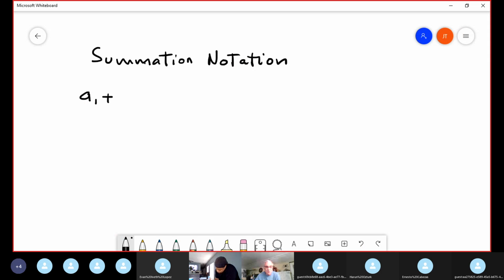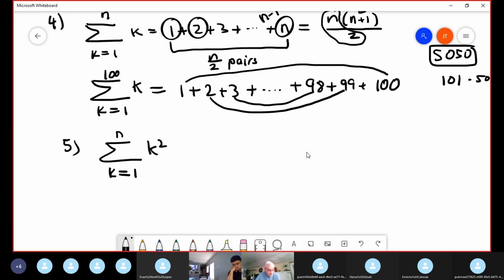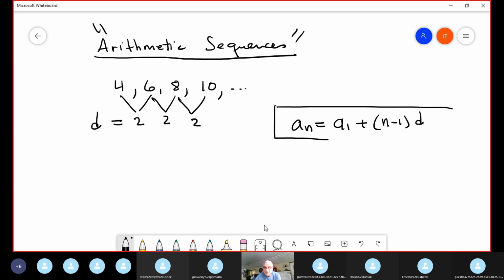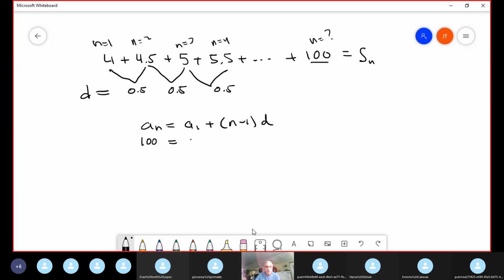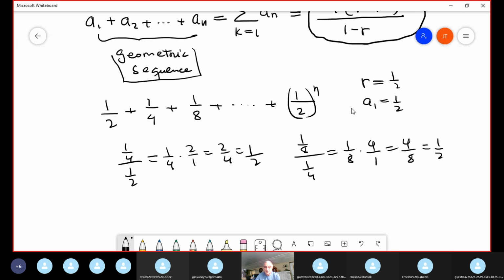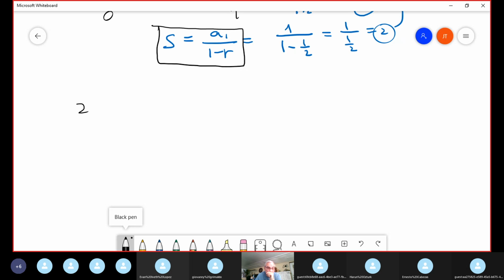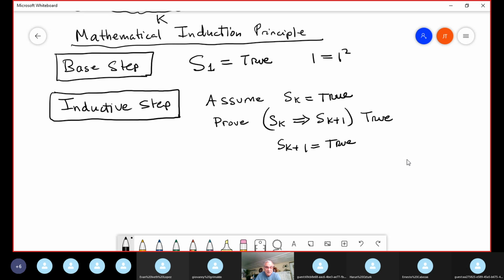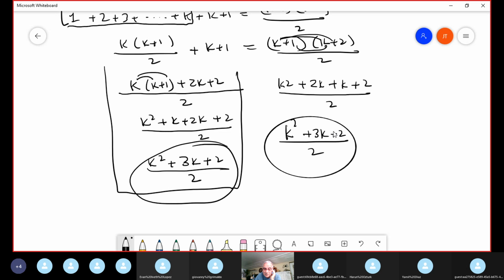MAC1140 Dec 3